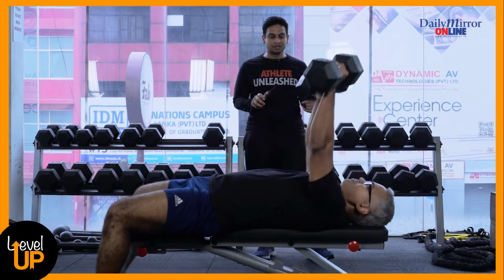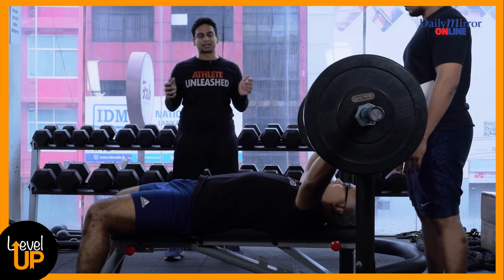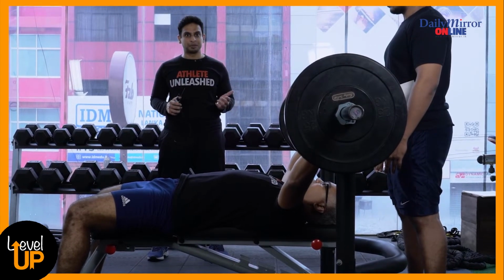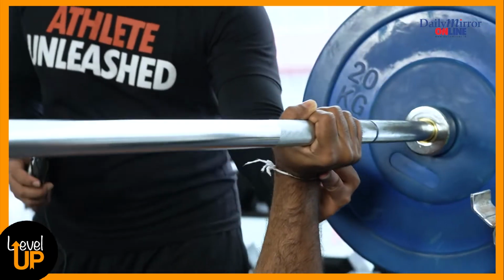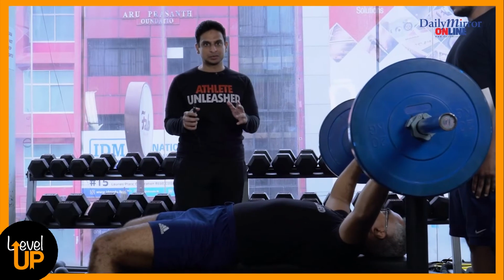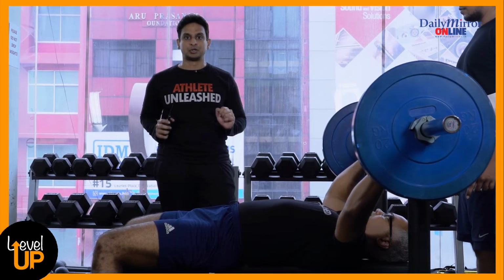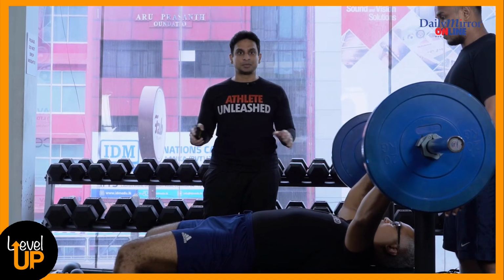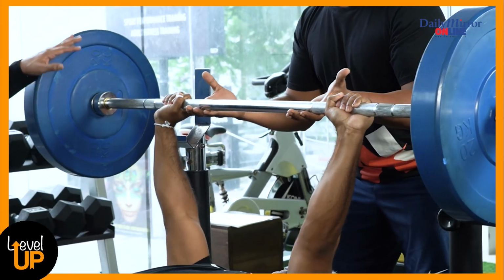Level Up | Episode 09 | How To Do A Single Leg Deadlift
Level Up produces informative videos regarding fitness and cardio.